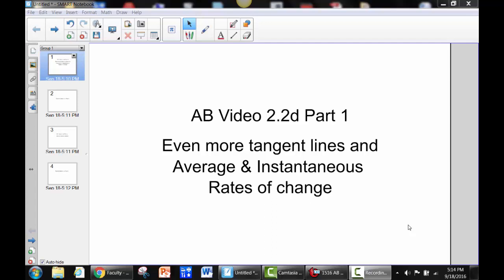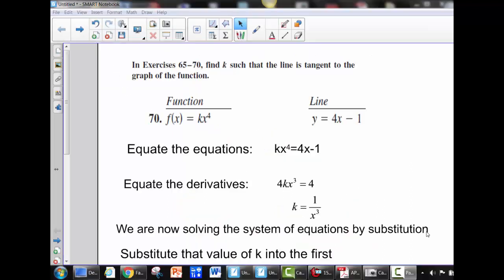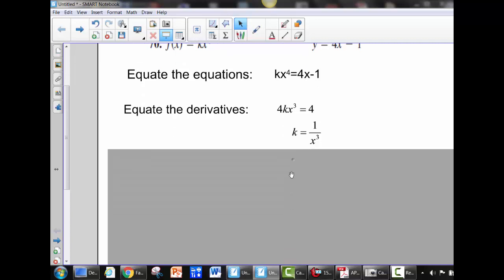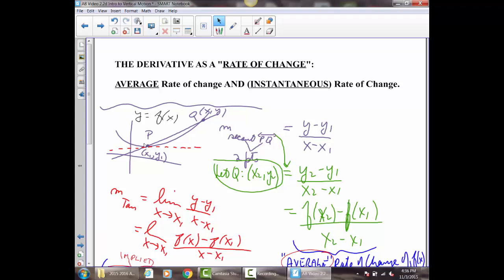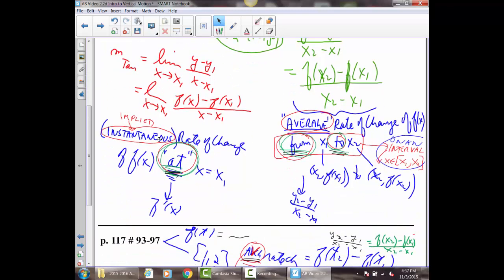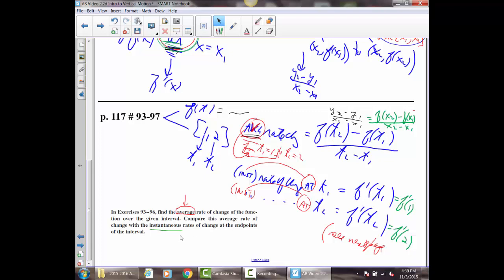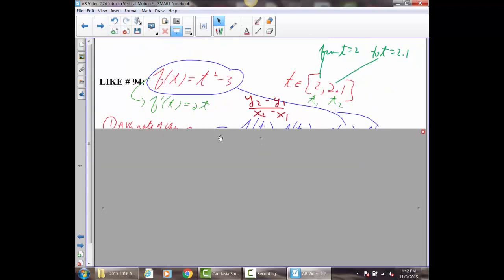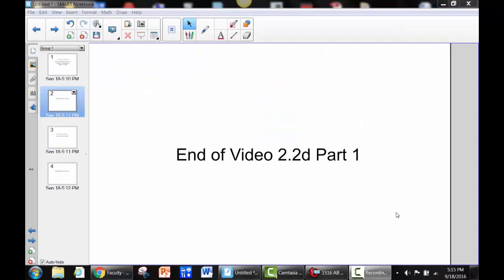Calculus: B DERIVATIVES 7: More Tangent Lines & Average/ Instantaneous Rates of Change